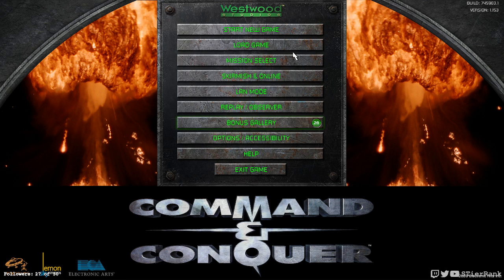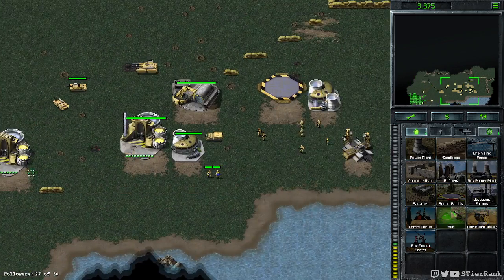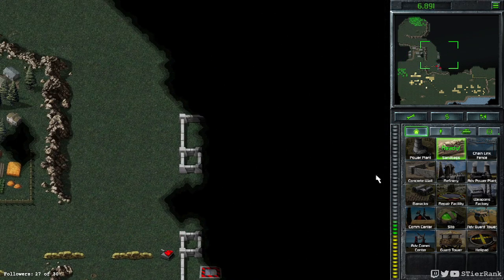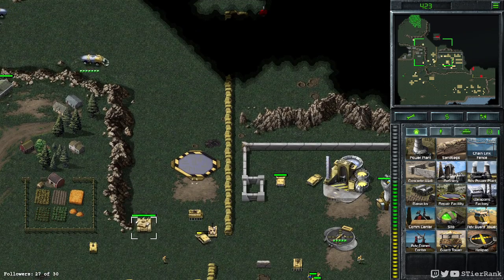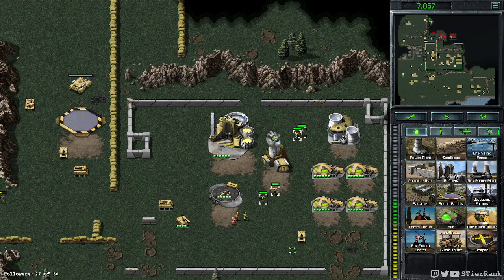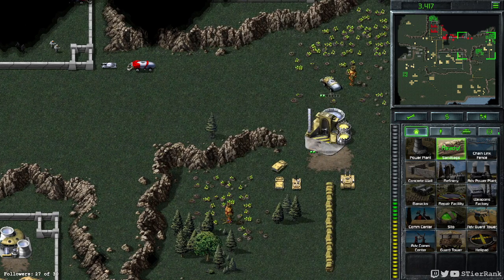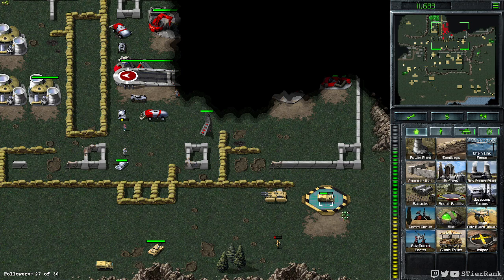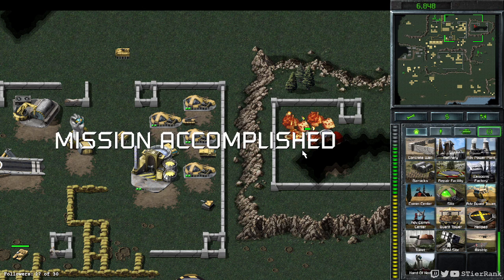Command & Conquer Remastered - 18